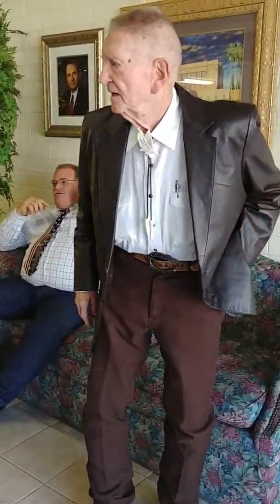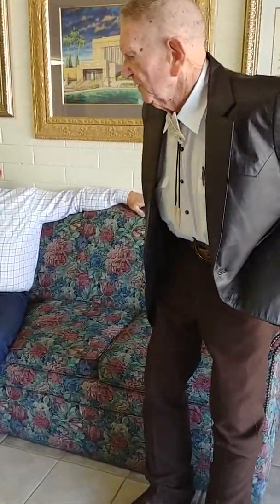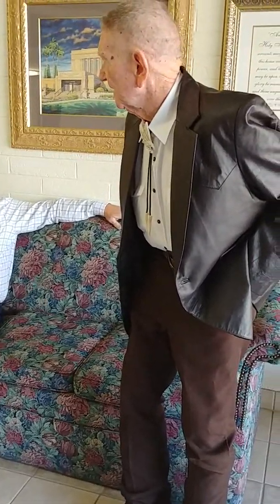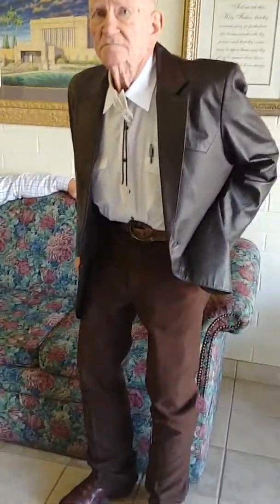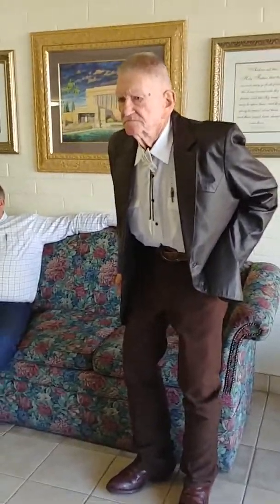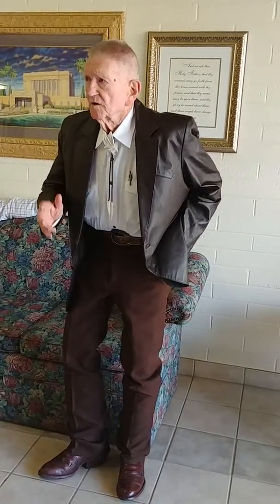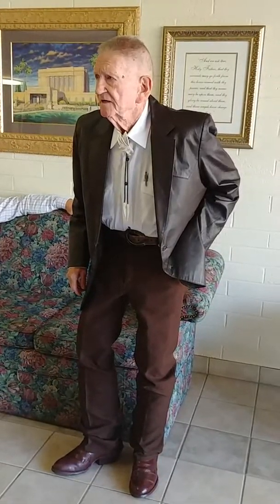Don O'barr chats about how he heals himself w with cayenne distilled water and chaparell herb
Eating plant foods and herbs healed me!